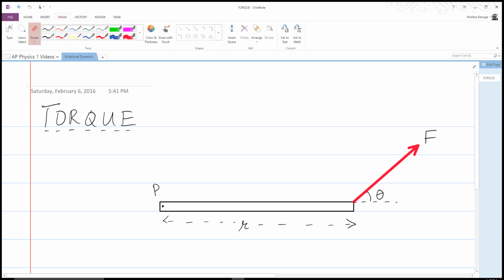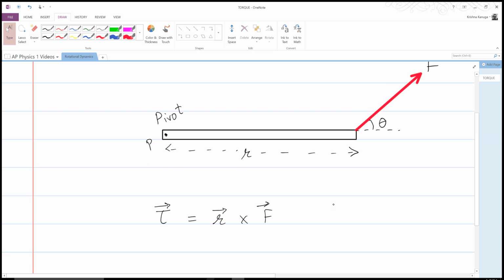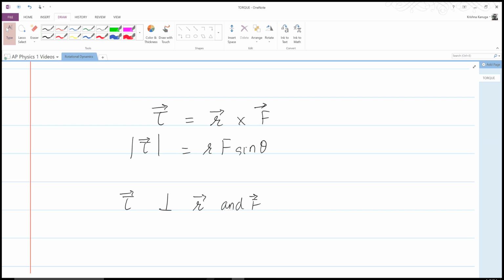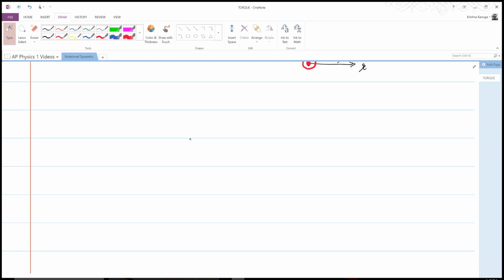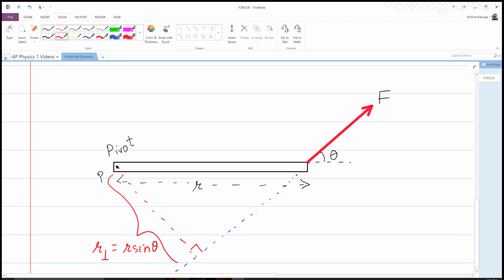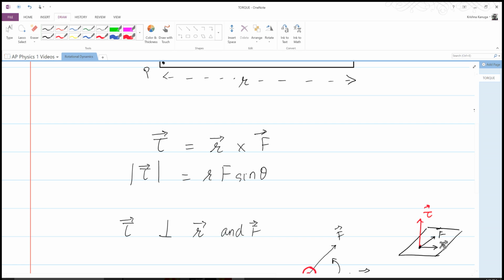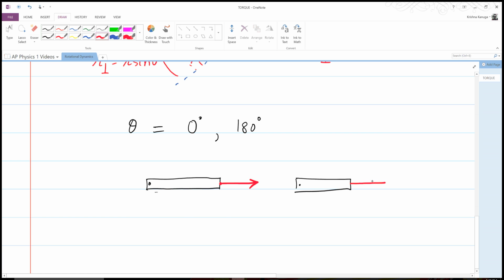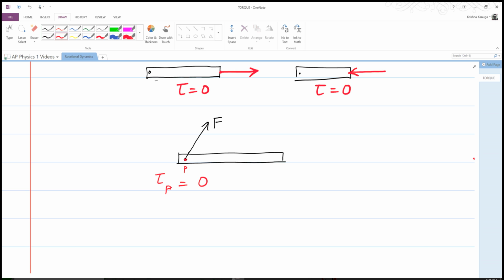AP Physics 1 - Rotational Dynamics - 01 - Torque